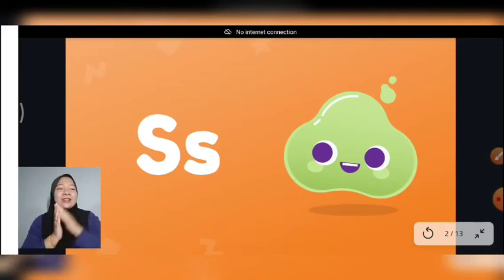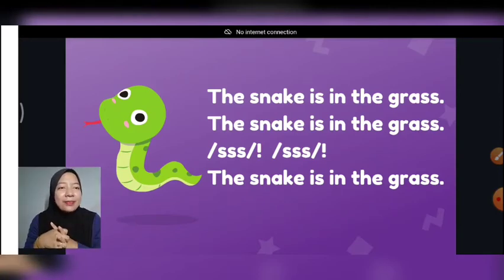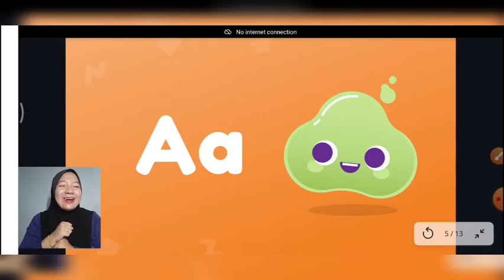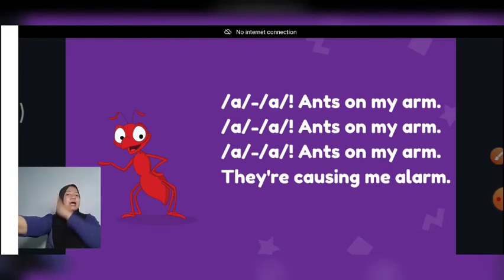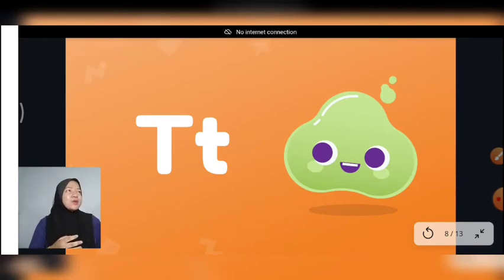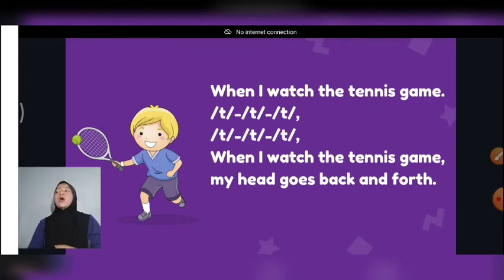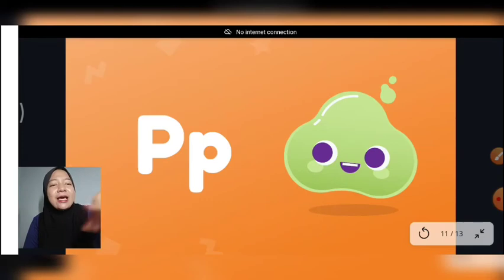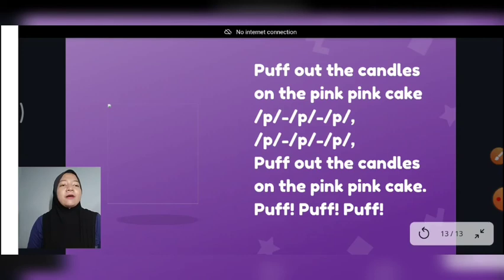PHONICS SONG: S, A, T, P